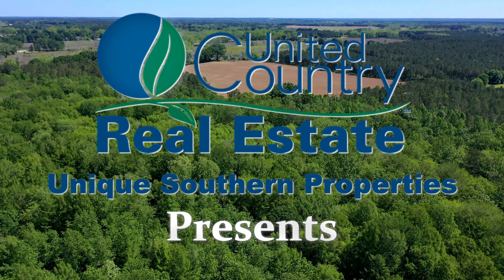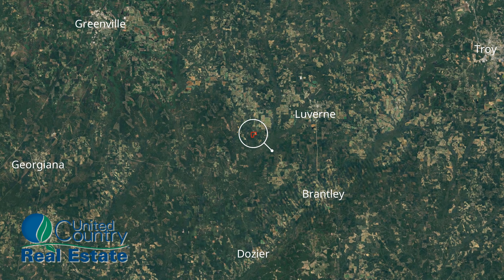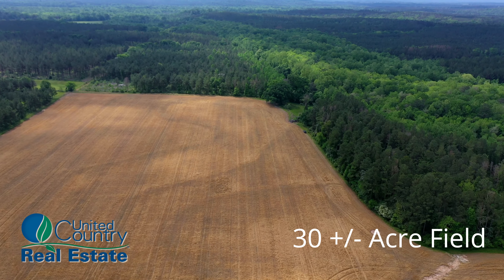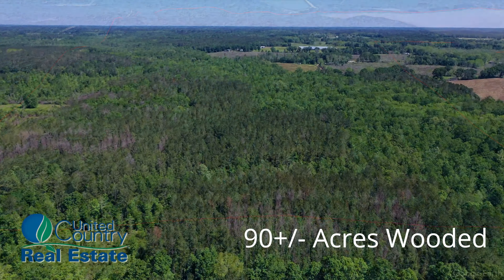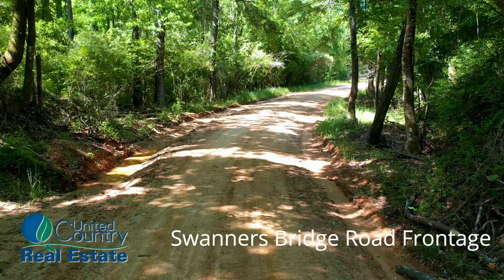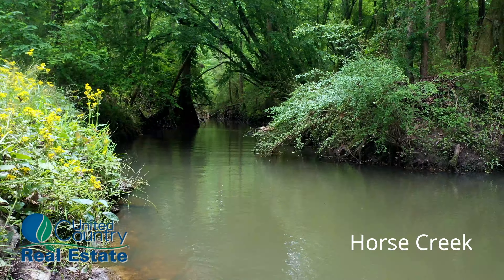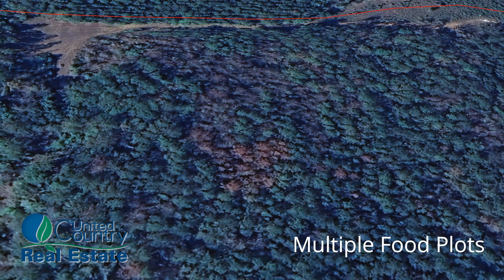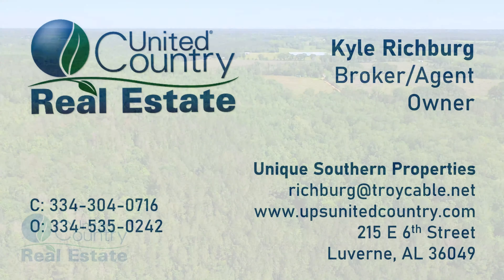April 23, 2024